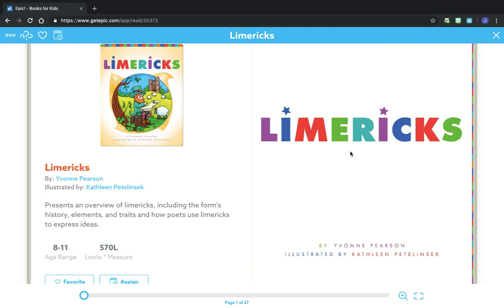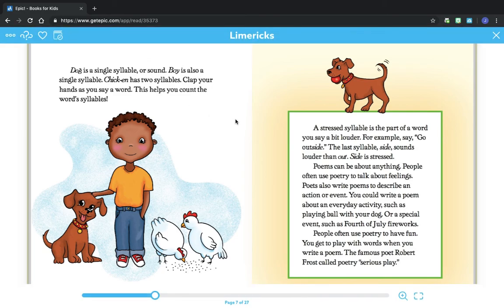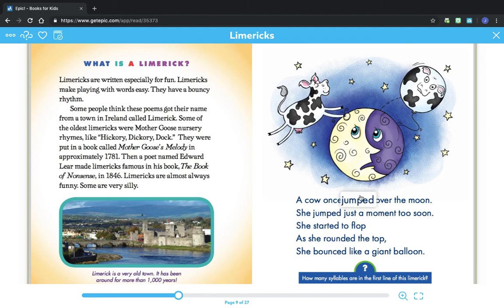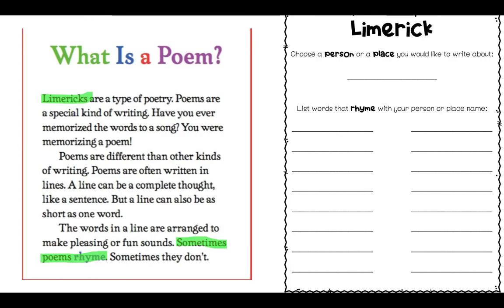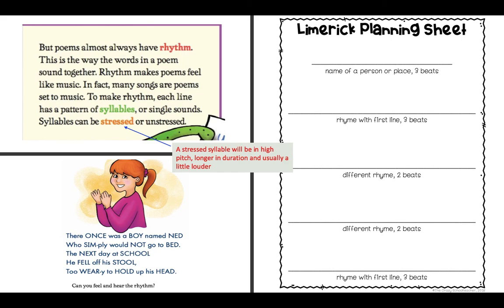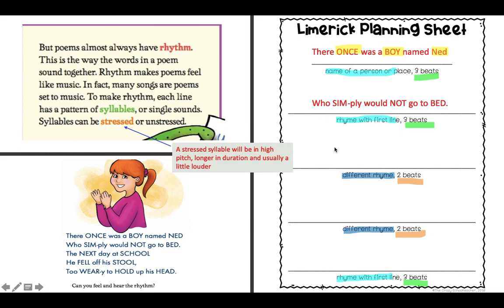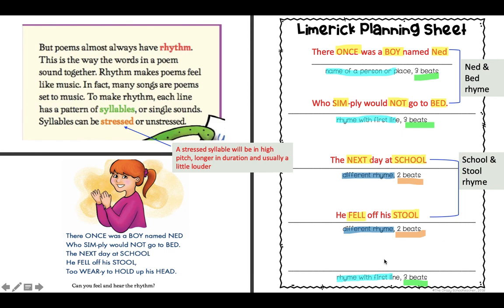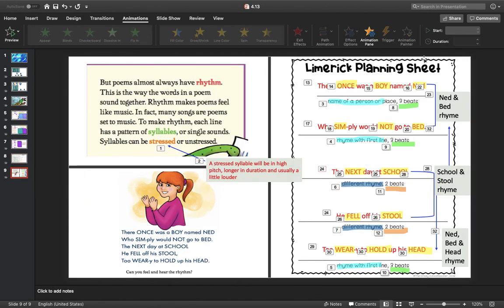4.19.20 Poetry with Guevara